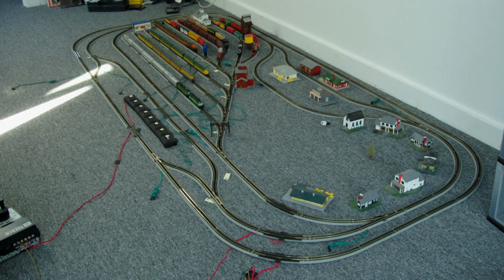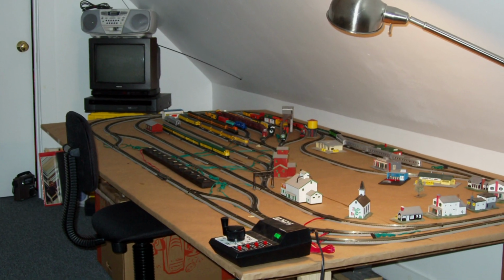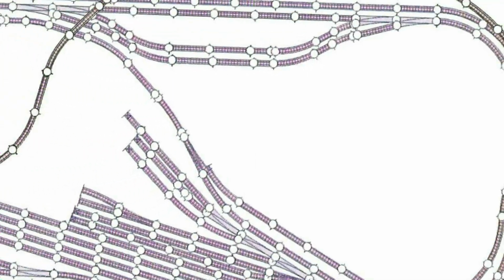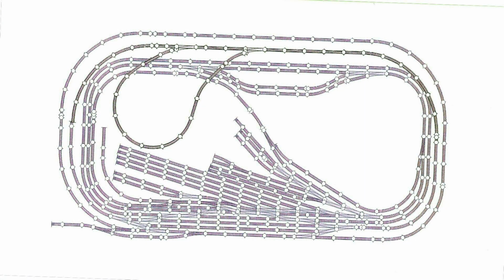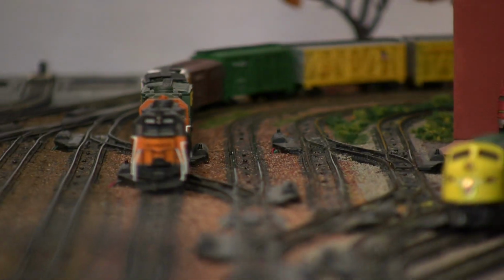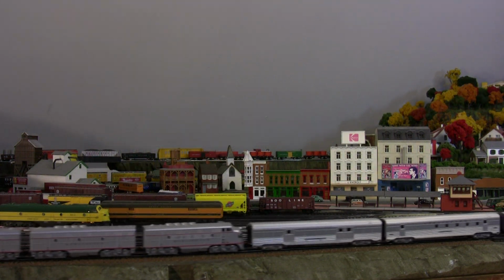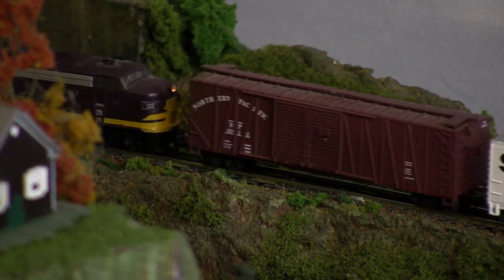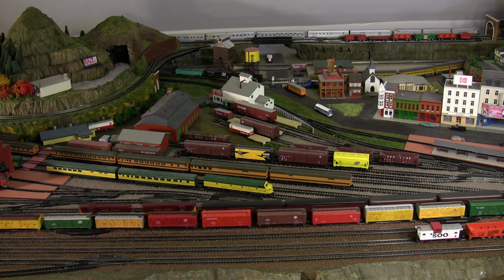Colleywood / Maryville Junction - An N-scale DCC 4x8 Freelanced Layout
Simple DCC Wiring That Works! Take a tour of Colleywood / Maryville Junction, a 4 x 8 foot N-scale DCC model railroad set in the mid-60's in a fictional place located in the Kettle Moraine area of southern Wisconsin. This entire layout is powered by one single DCC feeder connection. It contains 4 main lines, 43 turnouts, 2 Auto Reverse Loops and effectively runs four different multiple locomotive consists, plus yard switching simultaneously from one DCC connection No Blocks or Power Districts, No Track Bus Wiring, No Boosters, No Extra Feeders and No Soldered Track. Check out this video to hear the entire story and see it in action!